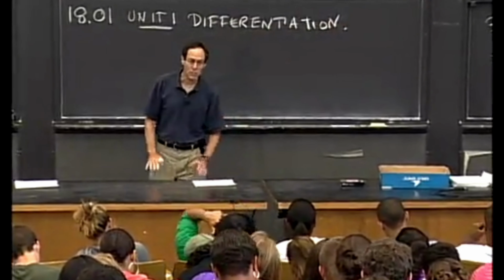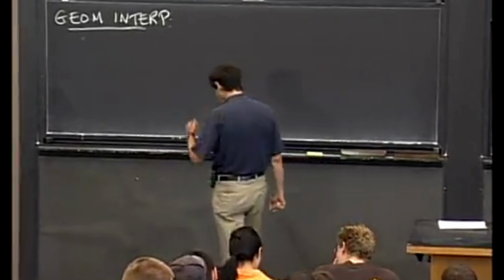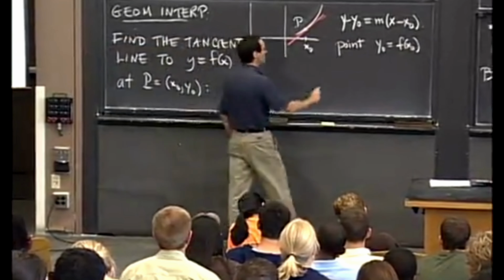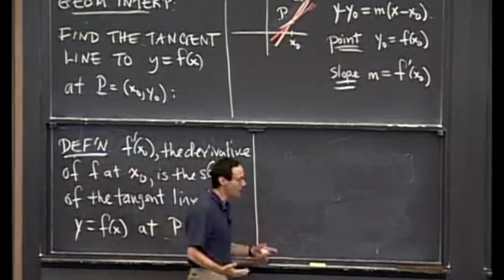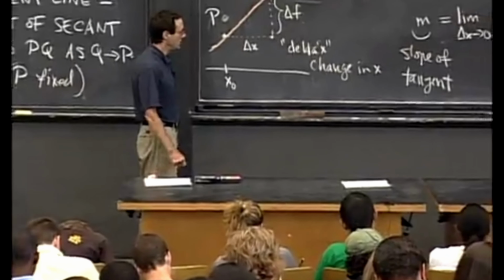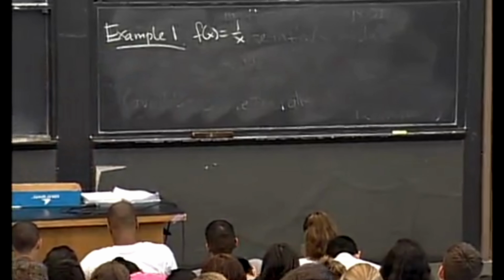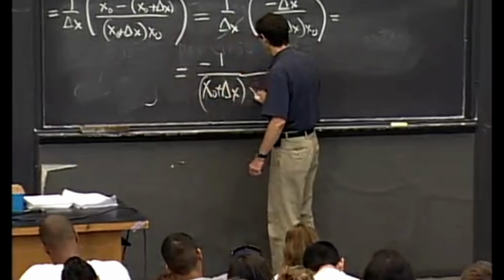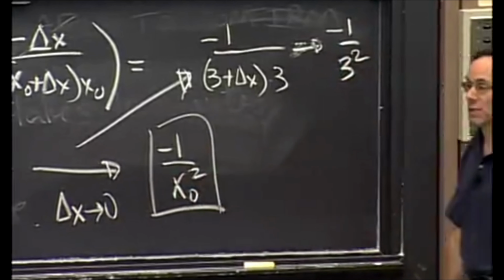MIT 18 01 Single Variable Calculus, Fall 2007 EP1 Part 1/2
MIT 18.01 Single Variable Calculus, Fall 2007
by MIT OpenCourseWare

Usage Attribution-Noncommercial-Share Alike 3.0Creative Commons Licensebyncsa
Topics differentiation, integration, functions, single variable, limits, continuity, differentiation rules, extremum problems, definite, indefinite, fundamental theorem of calculus, elementary, techniques of integration, approximation of definite integrals, improper integrals, l'Hôpital's rule
Language English
Item Size 10.8G
Instructor: Prof. David Jerison

This introductory calculus course covers differentiation and integration of functions of one variable, with applications.

Note: the review for the exam in lecture 7 is not comprehensive because the students already have practice exams available to them. There is no lecture 8 video because the exam was given during this session.